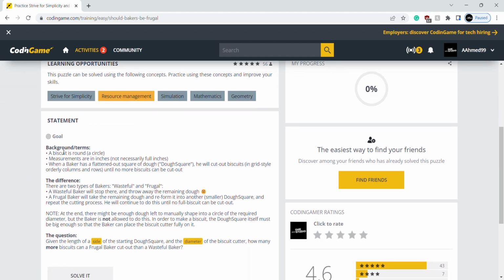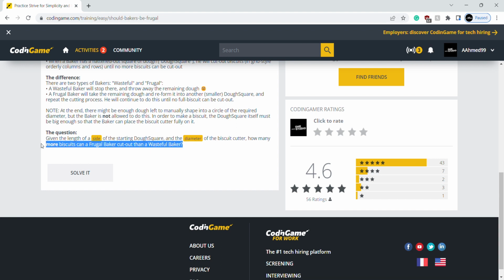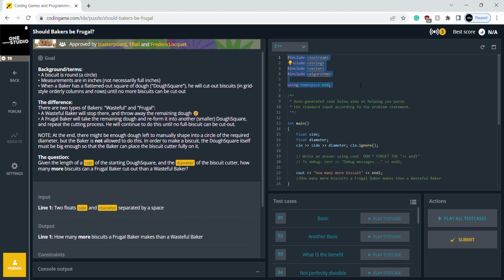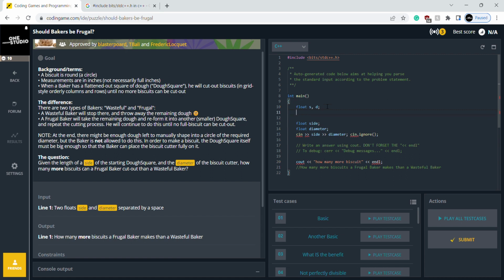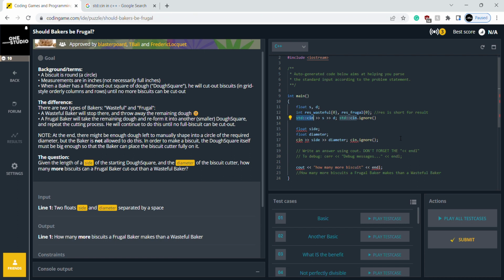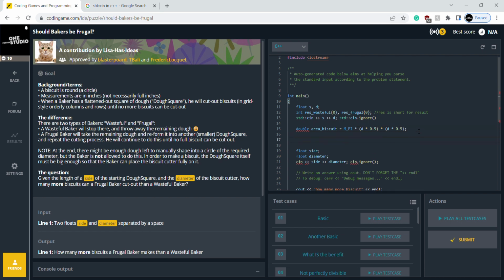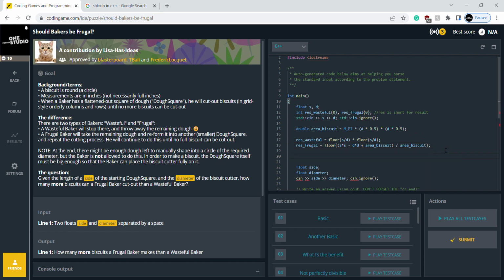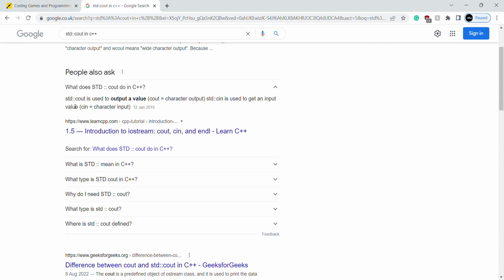SHOULD BAKERS BE FRUGAL?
How many more biscuits can a frugal baker cut out than a wasteful baker, given the size of the biscuit cutter and the length of a side of the initial dough square?

EXPLANATION CODE:
1) include bits/stdc++.h and include iostream are header files that allow the program to use the cin and cout input/output streams and other standard library functions.
2) float s, d; declares two floating-point variables s and d to store the size of the square cookie sheet and the diameter of the circular cookie cutter, respectively.
3) int res_wasteful{0}, res_frugal{0}; initializes two integer variables res_wasteful and res_frugal to 0. These variables will be used to store the number of biscuits each type of baker can make.
4) std::cin s  d; std::cin.ignore(); reads in the values for s and d from standard input (the user is expected to enter two floating-point numbers separated by a space), and then ignores any extra characters that the user might have entered (using std::cin.ignore()).
5) double area_biscuit = M_PI * (d * 0.5) * (d * 0.5); calculates the area of a single biscuit using the formula for the area of a circle: pi times the square of the radius. Since d is the diameter of the circle, the radius is d * 0.5.
6) res_wasteful = floor(s/d) * floor(s/d); calculates the number of biscuits a wasteful baker can make by dividing the length of each side of the square cookie sheet by the diameter of the cookie cutter, then taking the floor (i.e., rounding down to the nearest integer) of the result. Since the wasteful baker can only make whole biscuits, the total number of biscuits is the square of the number of biscuits that can fit on one row or column of the cookie sheet.
7) res_frugal = floor((s*s - d*d + area_biscuit) / area_biscuit); calculates the number of biscuits a frugal baker can make by dividing the total area of the cookie sheet (squared) minus the area of the circle (which is equal to area_biscuit) by area_biscuit, and taking the floor of the result. This gives the number of whole biscuits that can fit on the cookie sheet, plus a fraction of a biscuit whose area is equal to the remainder.
8) std::cout res_frugal - res_wasteful '\n'; prints the difference between the number of biscuits the frugal baker can make and the number the wasteful baker can make, on a new line. This is the answer to the problem.